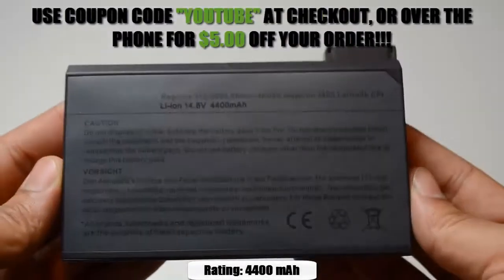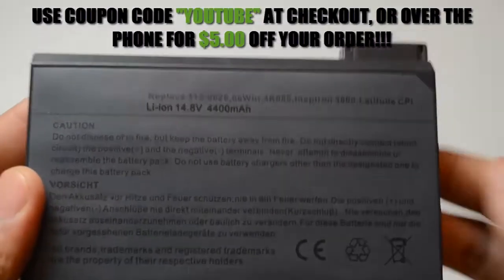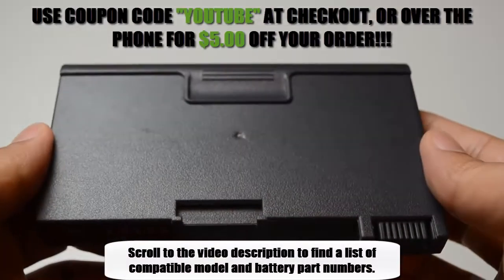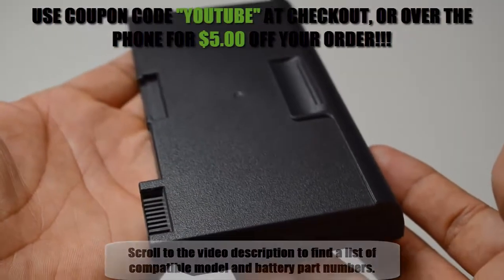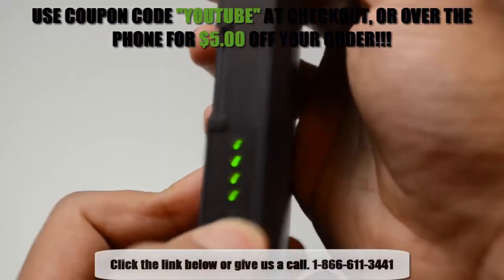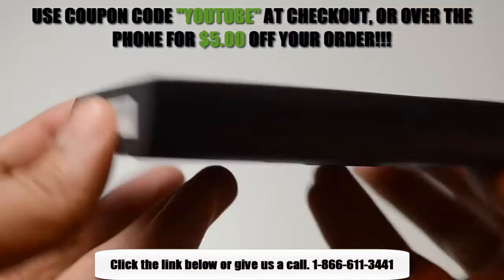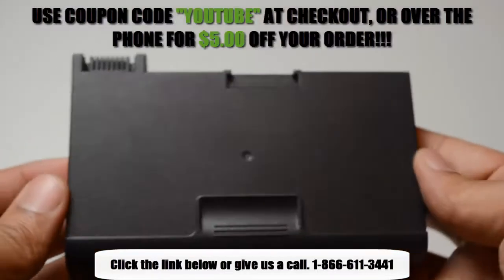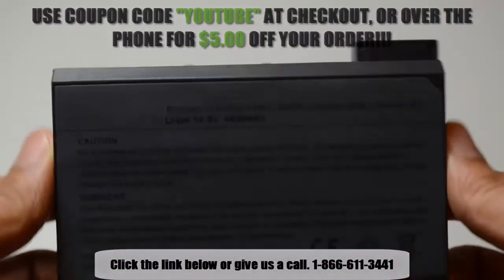Dell Latitude C500 C510 C540 C600 C610 C640 C800 C810 C840 Laptop Battery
This is a brand new, premium grade replacement battery for Dell Latitude C500 C510 C540 C600 C610 C640 C800 C810 C840 Series brand laptop computers. The superior South Korean cells inside the battery cartridge will provide longer run times between charges as well as a longer service life than cheaper batteries. In addition, Li-ion batteries are not subject to the memory effect common with older battery technology. This means you can recharge your laptop any time without diminishing your battery capacity. This laptop battery replacement is typically superior to the original battery for Dell Latitude C500 C510 C540 C600 C610 C640 C800 C810 C840 Series brand laptops and is 100% compatible. The battery is individually tested before shipment and backed by 30-day complete satisfaction guarantee, plus a 1 year warranty.